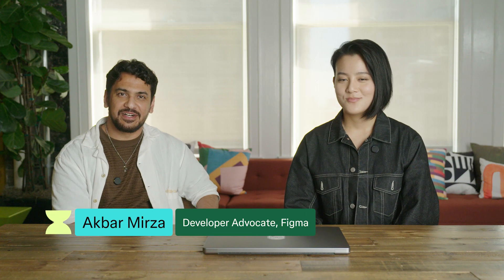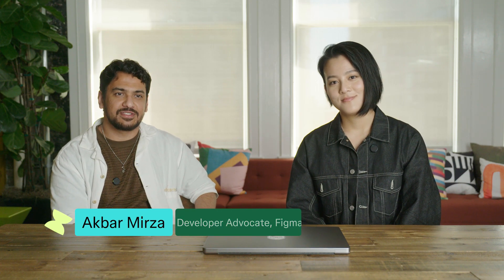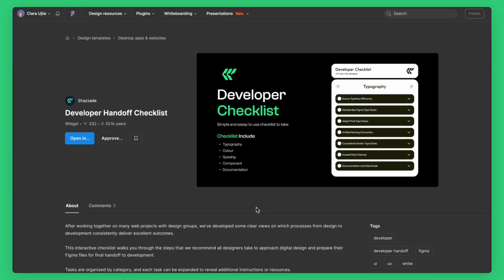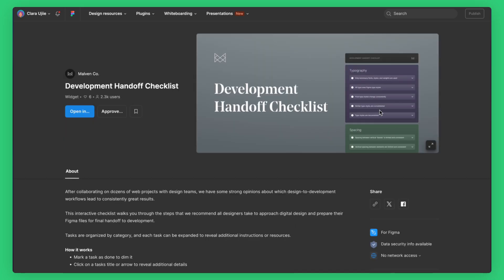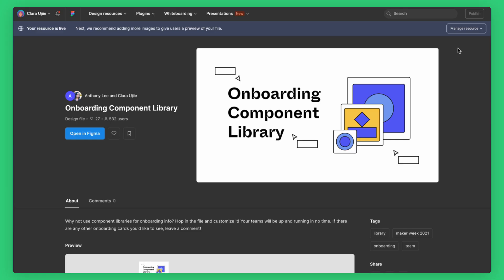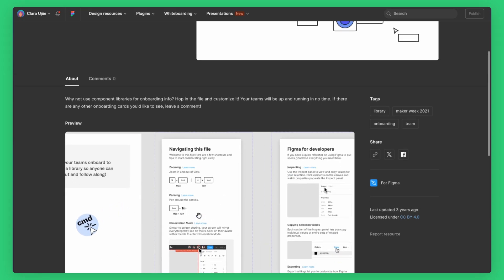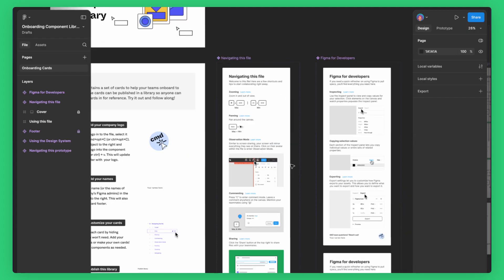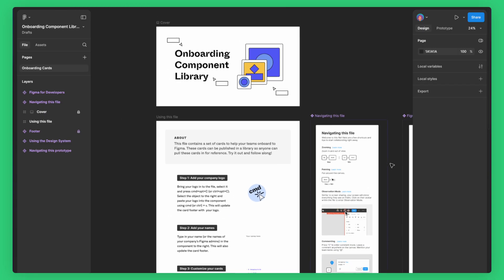Bridging the Gap: Defining Ready for Dev | Figma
At Figma, we believe that collaboration is essential to building great products. For designers and developers, this can mean a lot of different things. So I sat down with 5 designer advocates to talk about different ways that we can bridge the gap between designers and developers.

This week, Clara and I dove into what “ready for development” means for different teams. As a developer, starting a project without the right context is a major challenge. By clearly defining “ready for dev” with your team, we can streamline this process, foster smooth collaboration and build a framework for continuous improvement in the product development process.

Every team’s definition will vary, but we share some practical strategies to make the process seamless and effective.